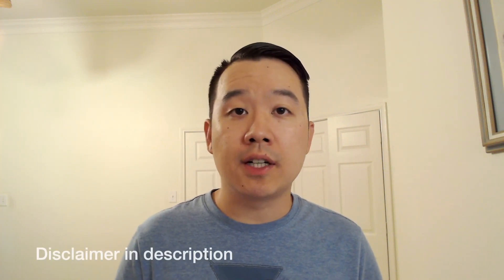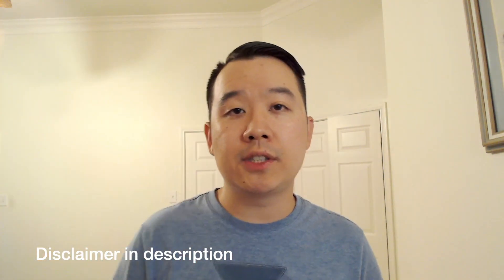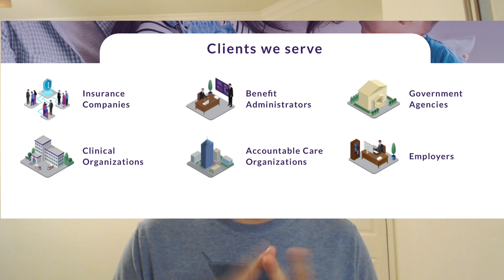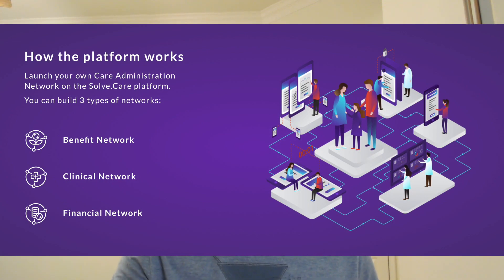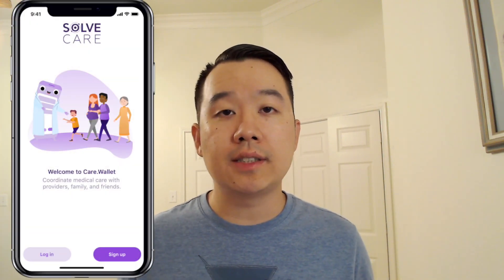Can Blockchain "Fix" Healthcare? (Solve.Care Deep Dive)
Solve.care is a blockchain/crypto project that's been around the space for 3 years so far and has built an impressive healthcare administration platform that has real world adoption by 1000s of physicians in the Arizona care network. Their goal is to improve benefits administration, care coordination, payments, and other processes surrounding our currently lackluster healthcare system. They have partnered with Uber Health and Lyft as well. Their system composes of a Care Wallet, Care Cards, Care Protocol, Care Coin, etc. And their primary clients are healthcare organizations like big employers, health insurers, etc. Anyone who wants to spin up their own Care Network. Care cards are also flexible apps that developers can build to serve specific patient groups and types of care needed. They do have a dual token approach - Care Coins issued by their clients and Solve Token which is a tradable ERC20 token and clients need to hold this in order to utilize the Solve Care platform. SOLVE is ranked around 170 on Coinmarketcap currently and is tradable on exchanges like Bittrex, Huobi, Uniswap, etc.

It should only serve as an introduction. As always in the spirit of transparency, we were offered around $1k worth of BTC to create this deep dive look at the project.

Timestamps:
0:00 Intro
0:53 Overall Problem
1:30 What is SolveCare
2:48 How SolveCare works
4:27 How blockchain is involved
4:54 SOLVE token
6:27 Upcoming initiatives (DeFi)
7:47 My personal thoughts